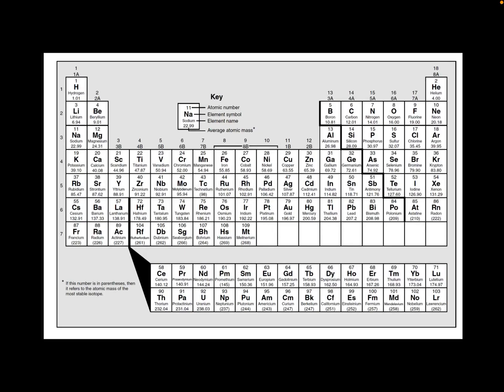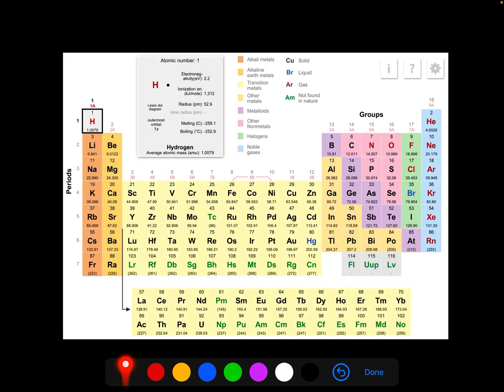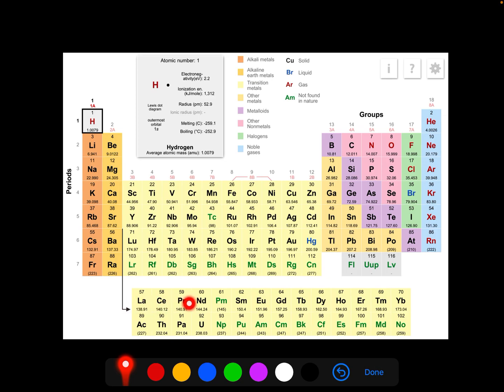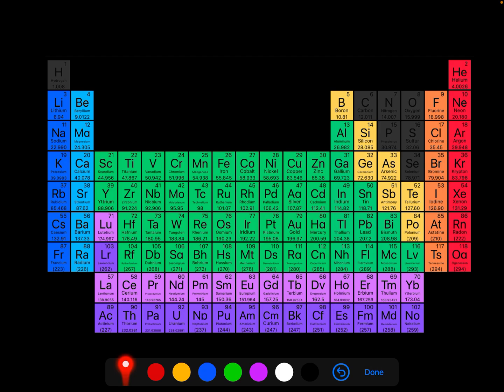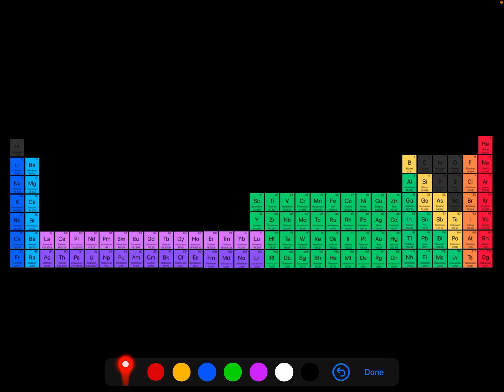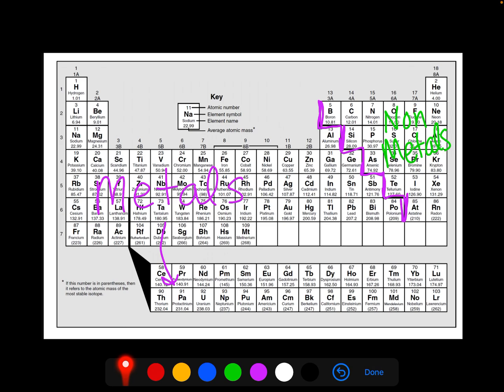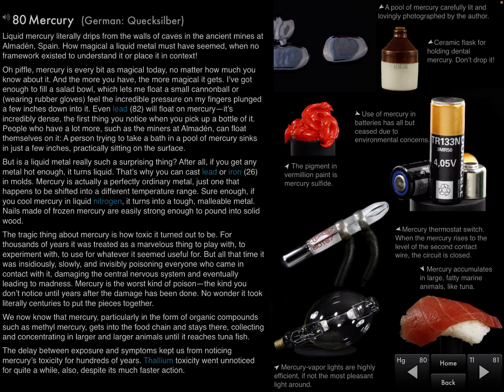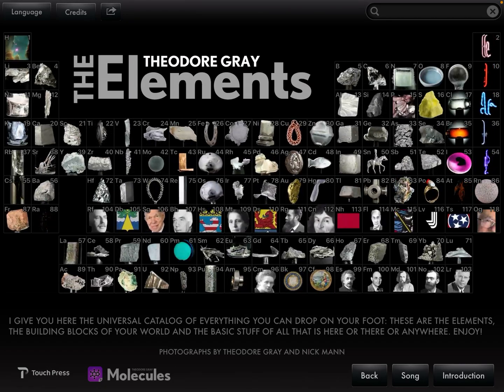The Periodic Table